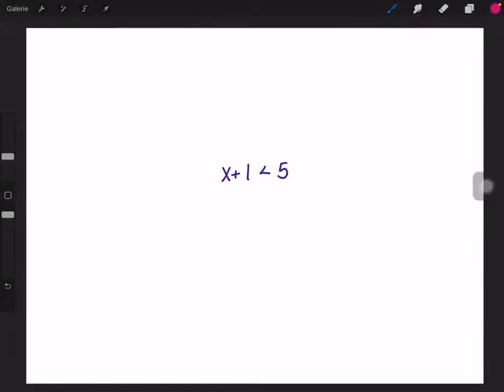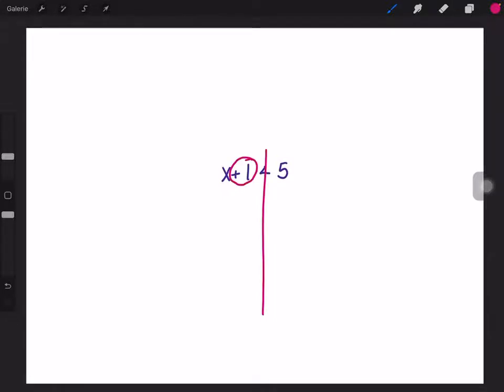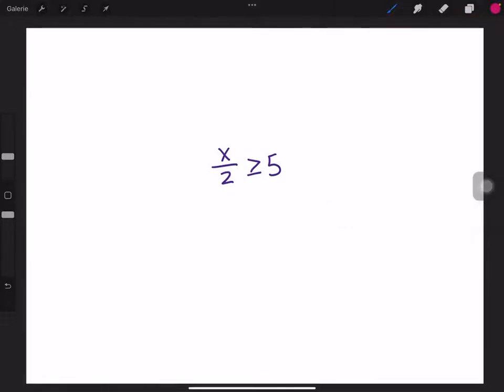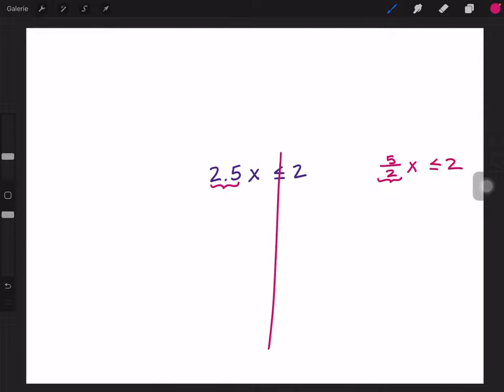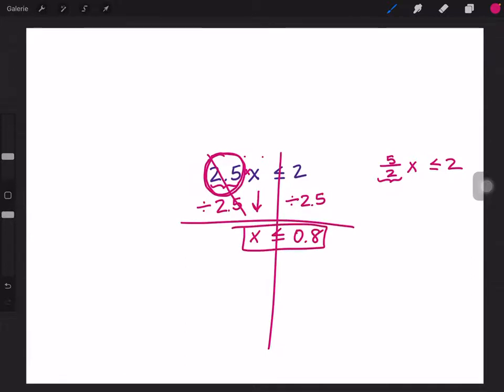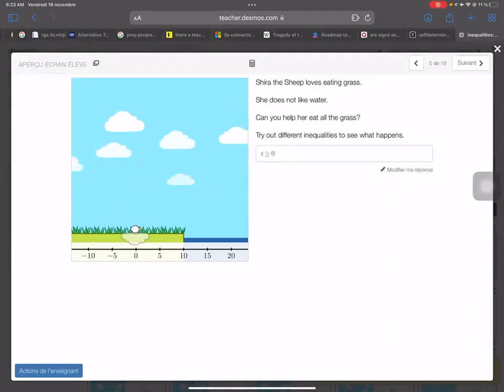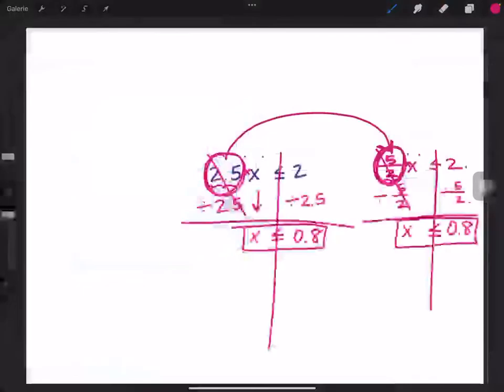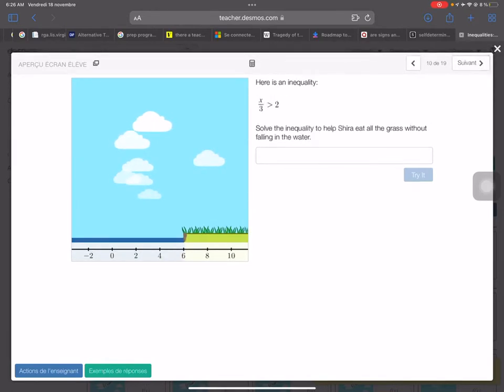One-Step Inequalities Introduction